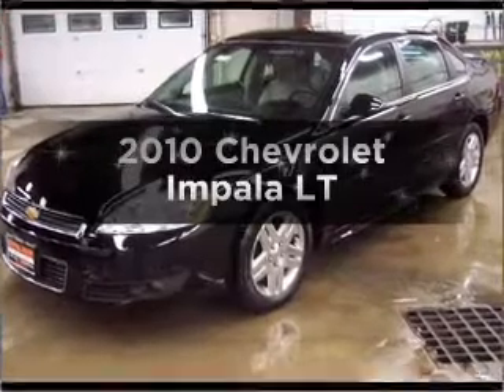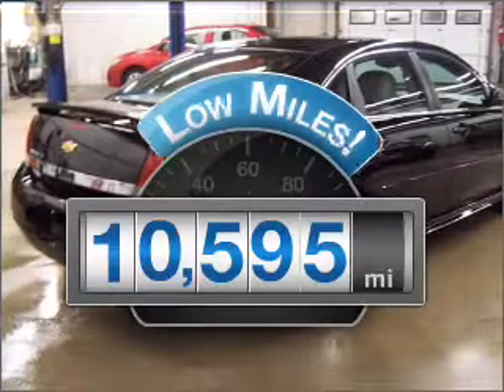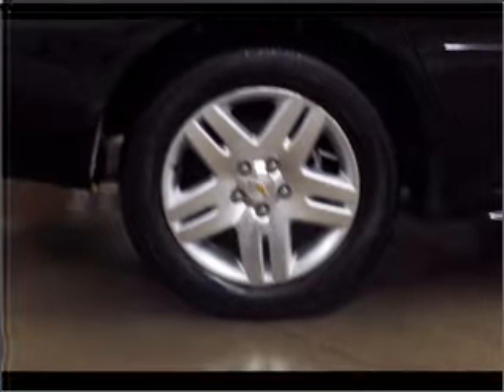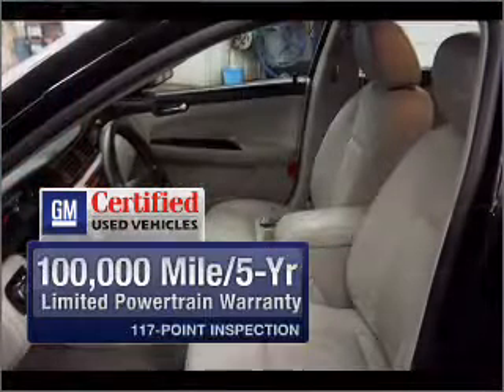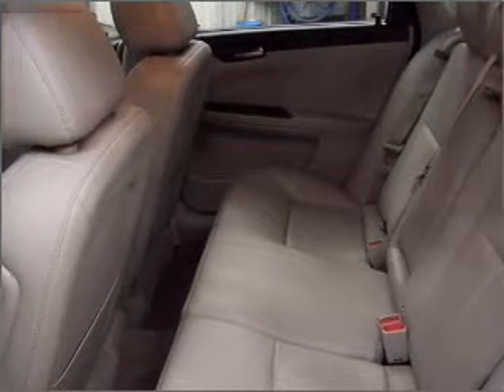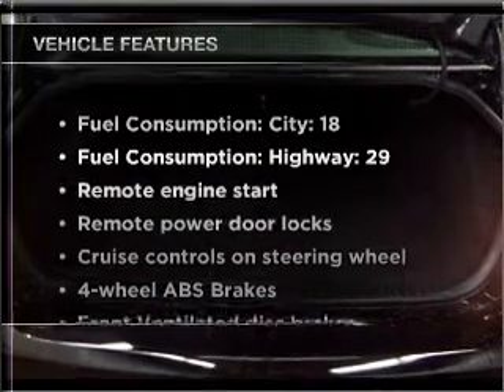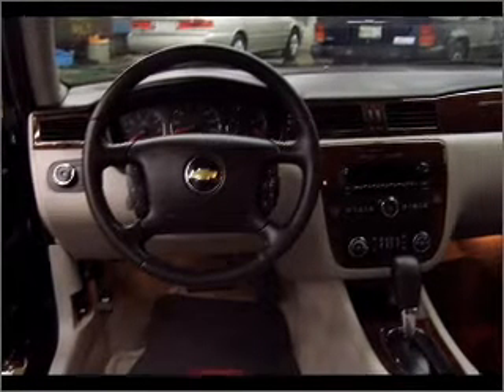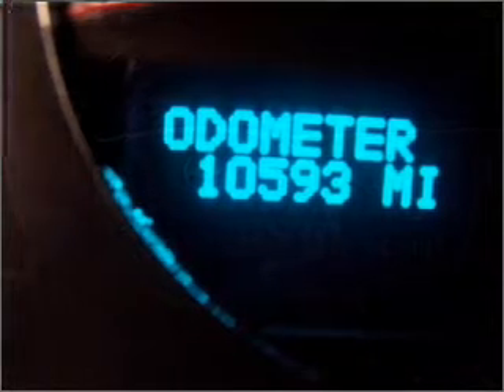2010 Chevrolet Impala - WATERVILLE ME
Year: 2010
Make: Chevrolet
Model: Impala
Trim: LT
Engine: 3.5 liter 6 cylinder 12 valve
Transmission: 4-Speed Automatic
Color: Black
Mileage: 10595
Address:
420 KENNEDY MEMORIAL DR